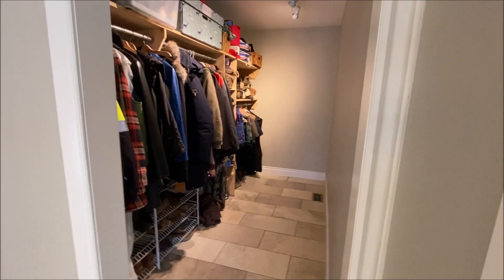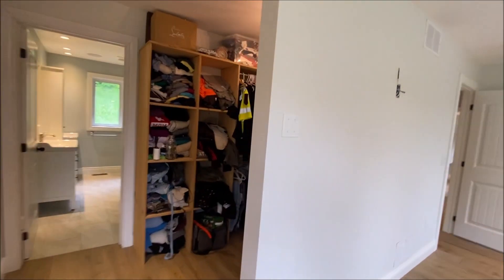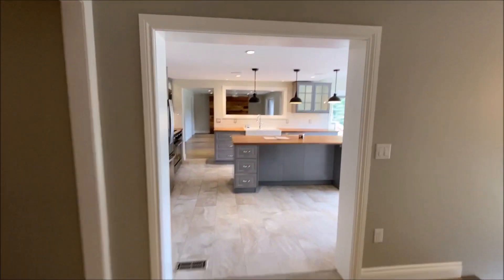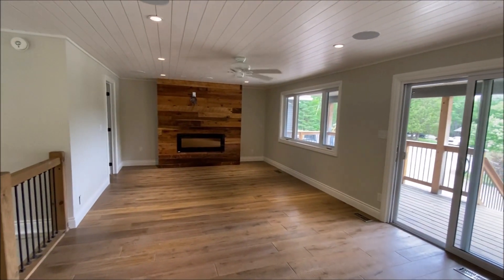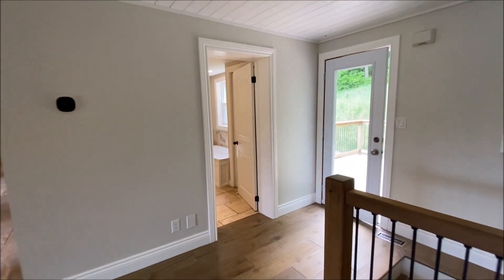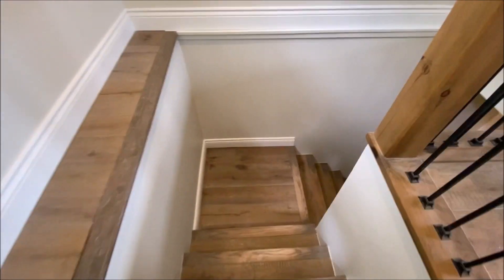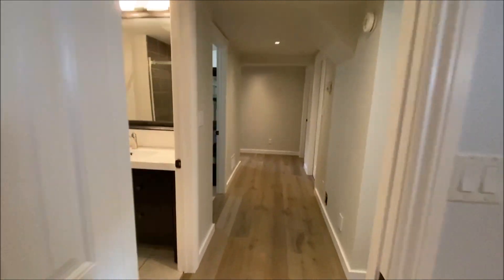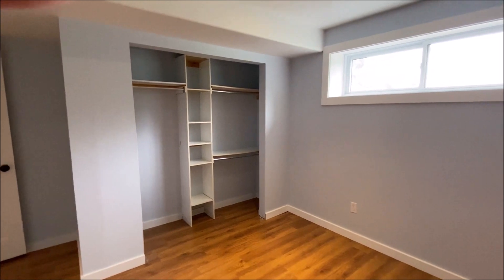1936 Eagle Lake Road, Haliburton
Fabulous location just 2 minutes outside Eagle Lake Village, this 4 bedroom, 4 bathroom home is very modern, spacious and bright with lots of windows everywhere. 354' of road frontage on 1.5 acres of land the convenience to many lakes, Sir Sam's downhill ski area, snowmobile trails and more.